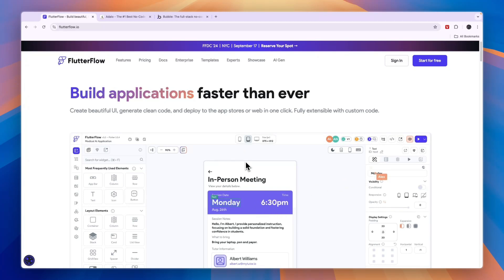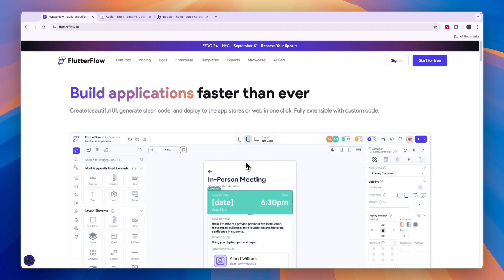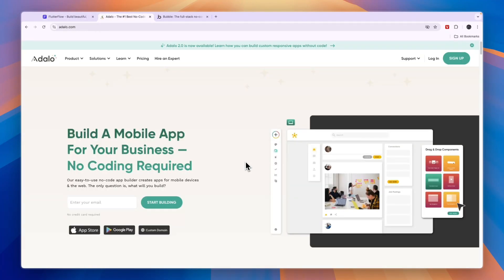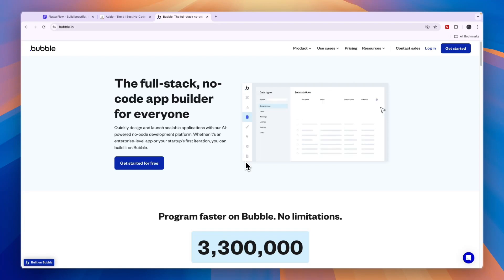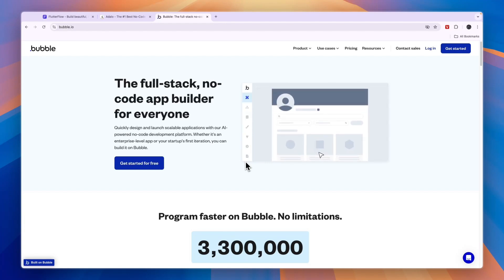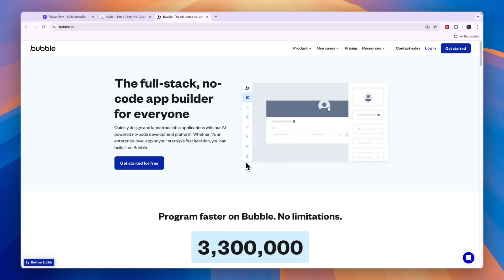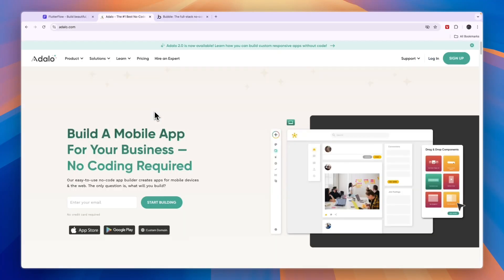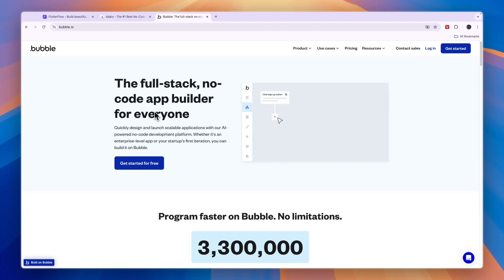FlutterFlow vs Adalo vs Bubble (2025) | Which One is Better?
In this video I'll compare FlutterFlow vs Adalo vs Bubble.